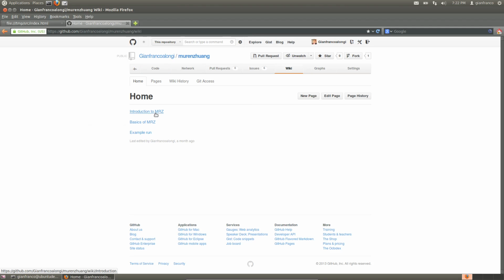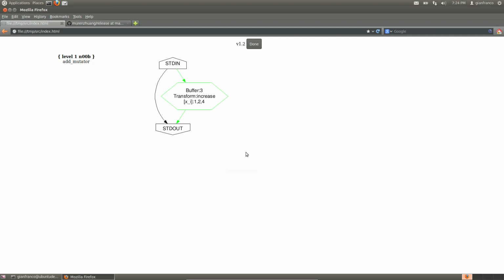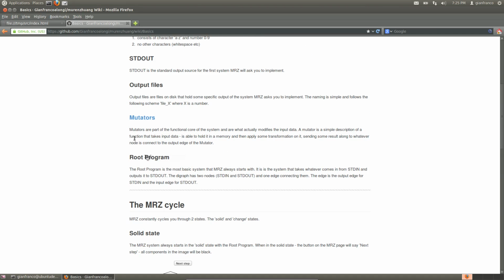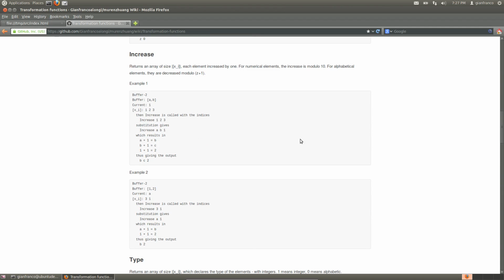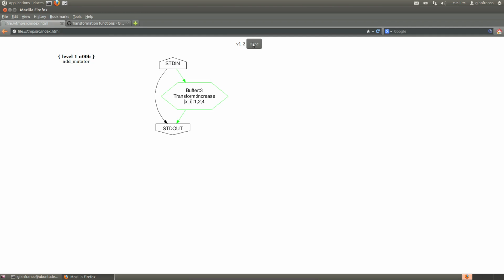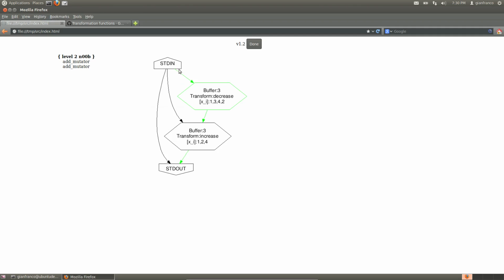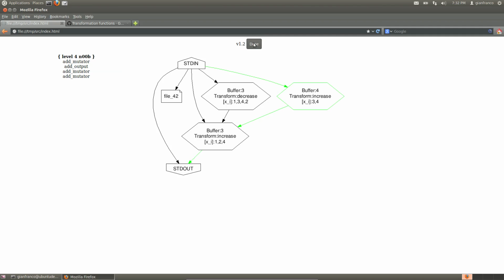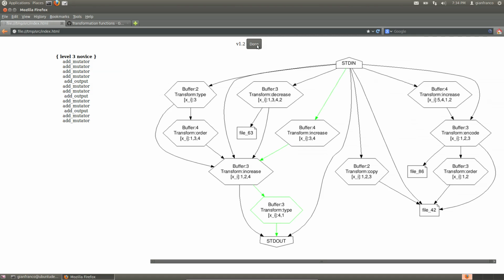Mu Ren Zhuang overview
This is the overview of Mu Ren Zhuang - quickly going through how to get started and some basic info about the system as a whole.